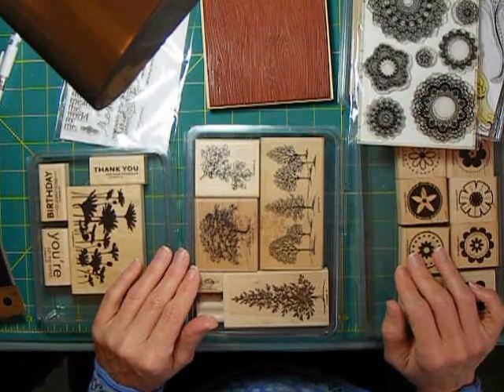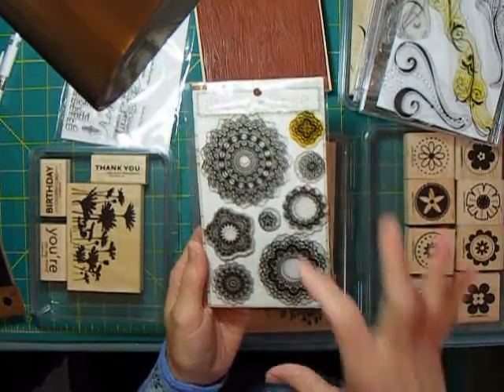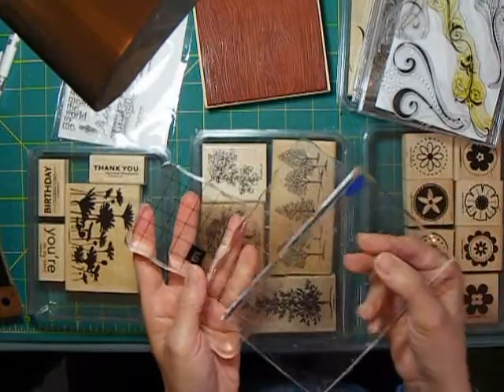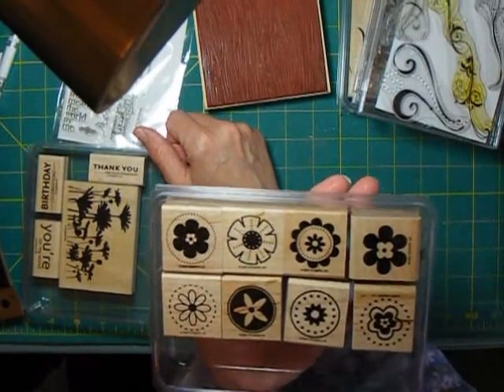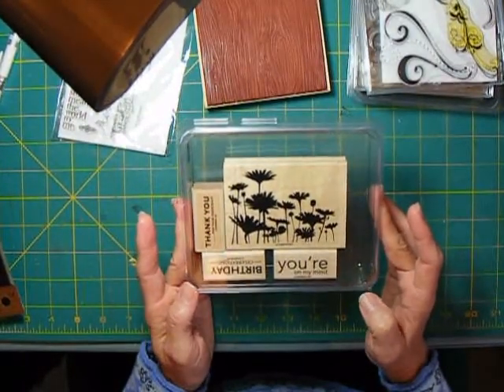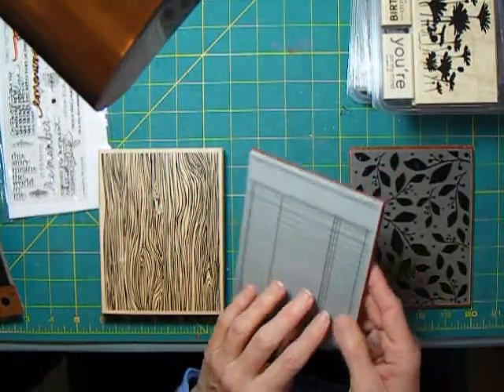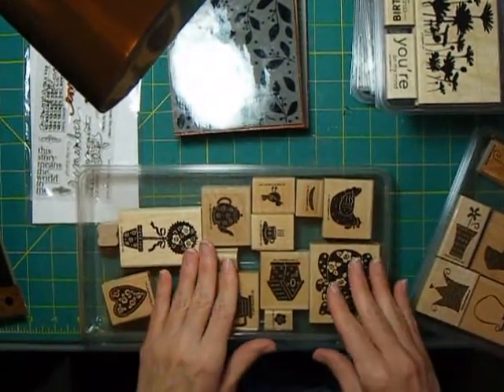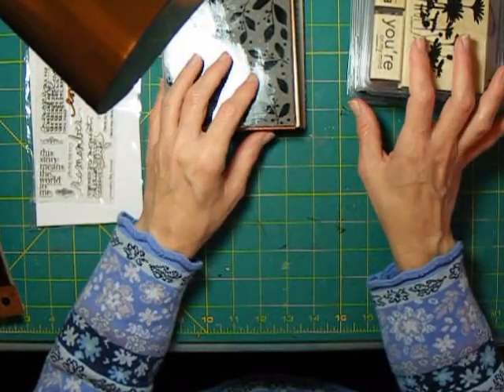Scrapbooker to Cardmaker: Choosing Stamps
Scrapbooker to Cardmaker series: Part 1 of 2 in using stamps.